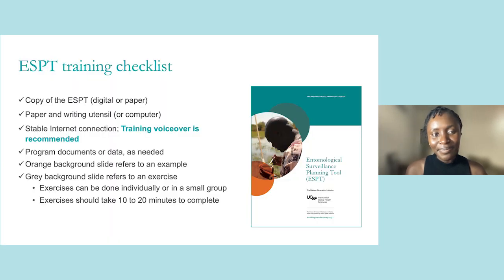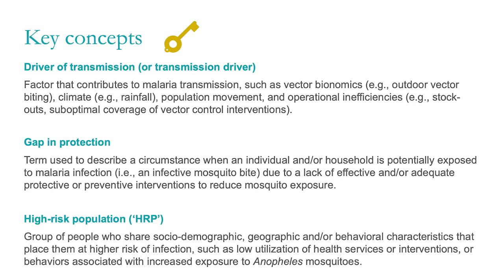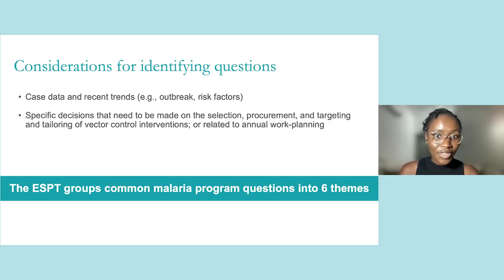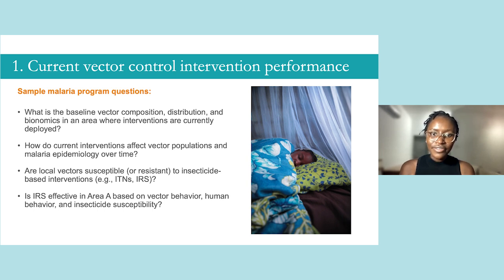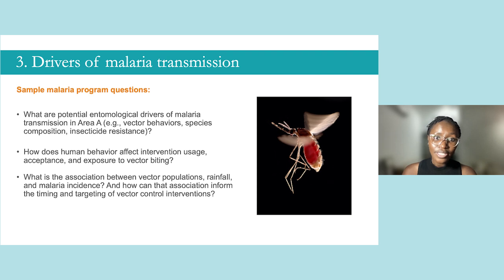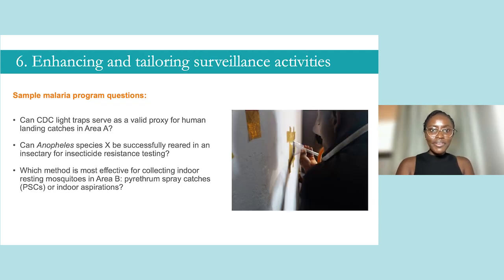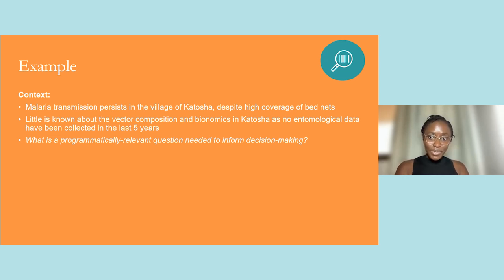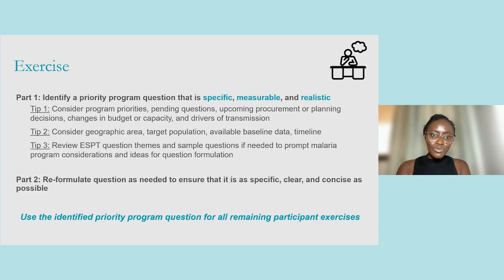Unit 1, Module 1: Identify priority program questions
Welcome to Unit 1 of the ESPT training course. This first module is focused on identifying priority program questions and corresponds to Module 1 of the ESPT.